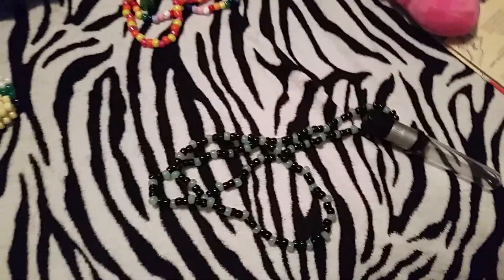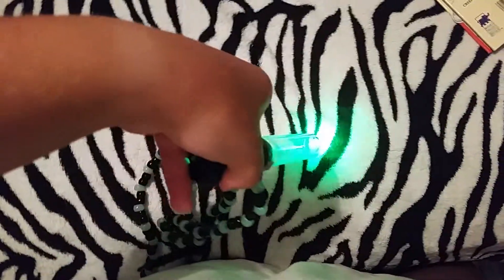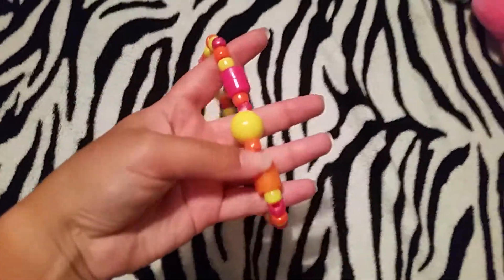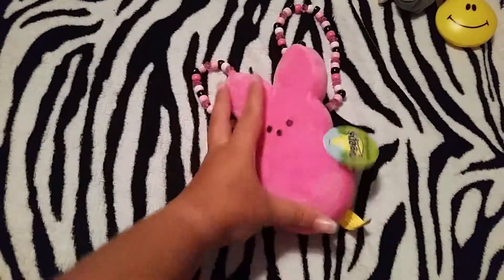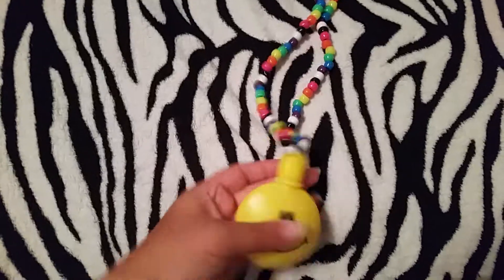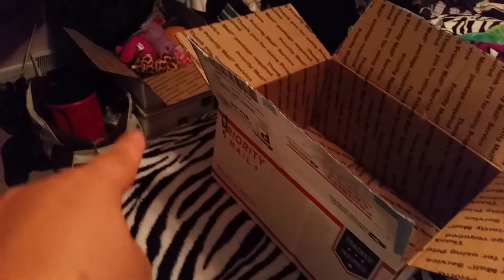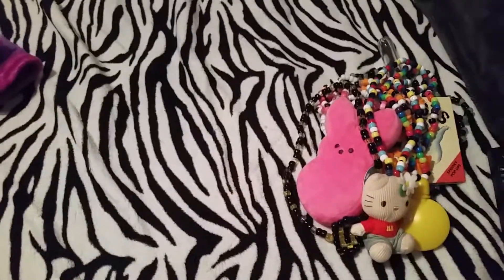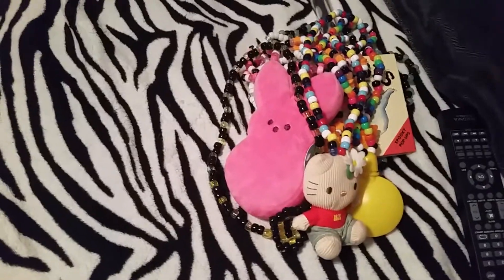Kandi package from Bailey! :) (part 2)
Again, sorry about separate videos, but I didn't have space. Hope this will suffice.